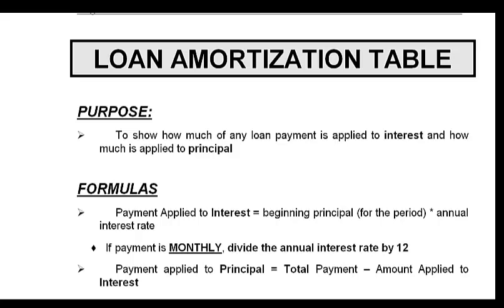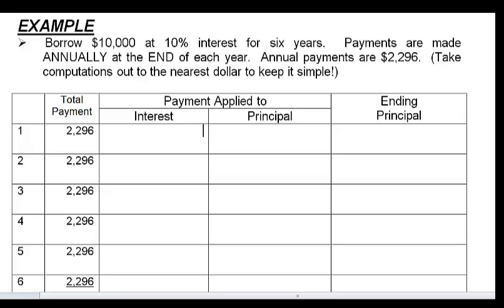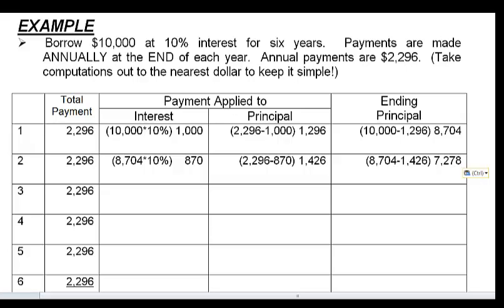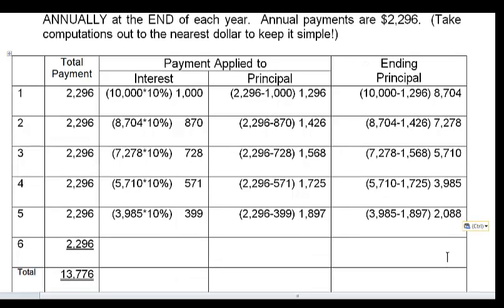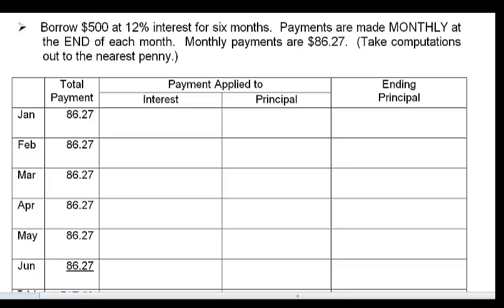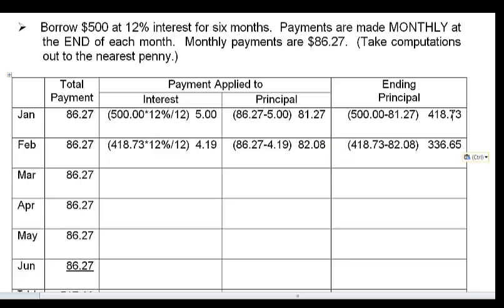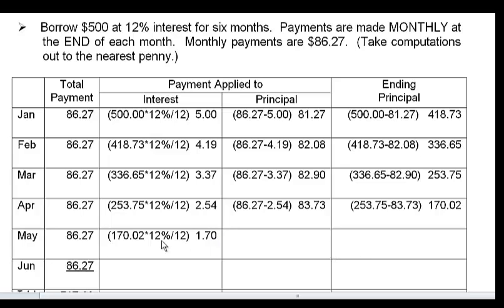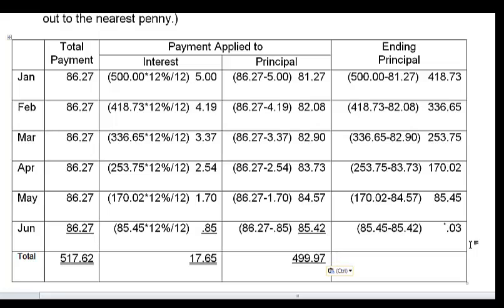ACC 245 Project 5 - Lecture to Accompany Accounting Notes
Mrs. Wagers Lecture on loan amortization